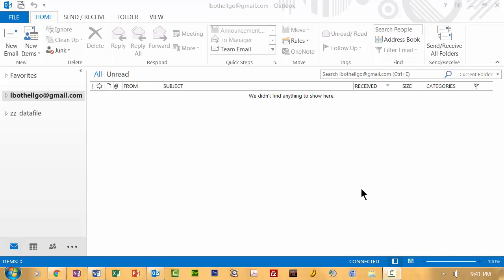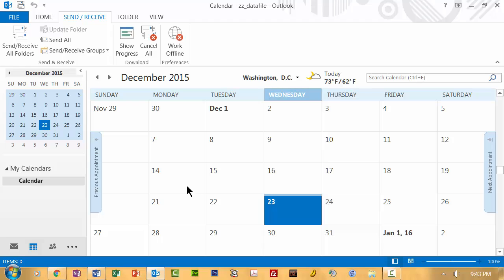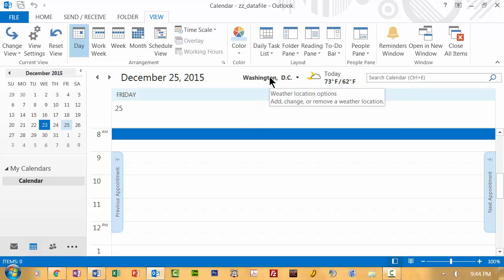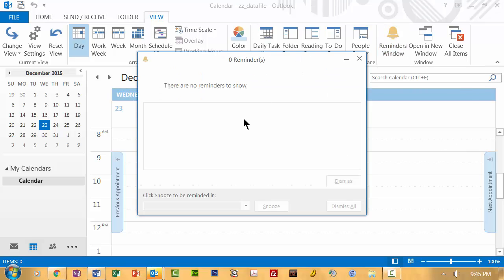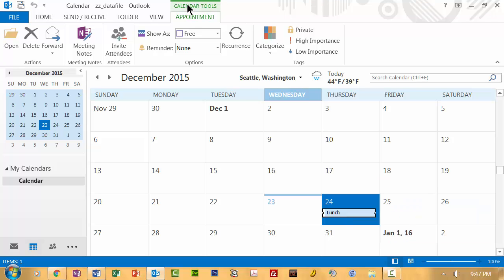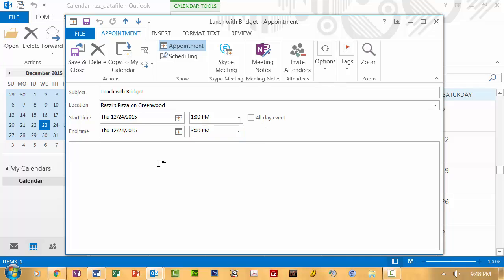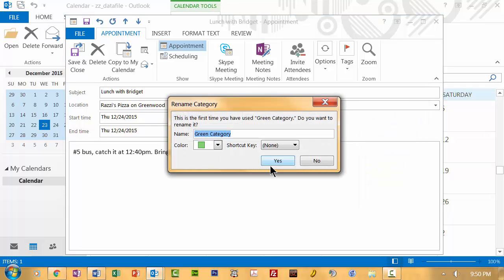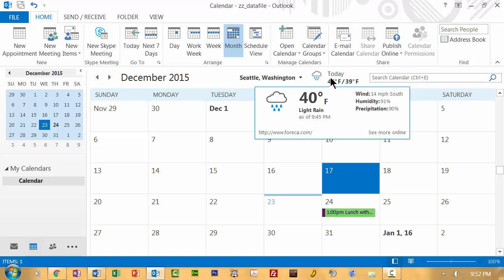MS Outlook Calendar Tips #1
Introduction to the MS Outlook 2013 Calendar, with basic appointments.